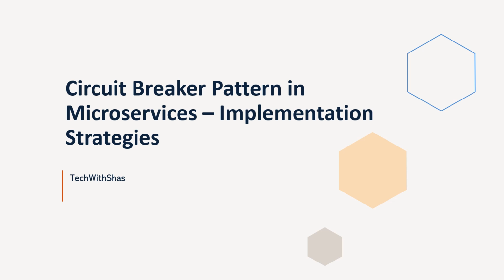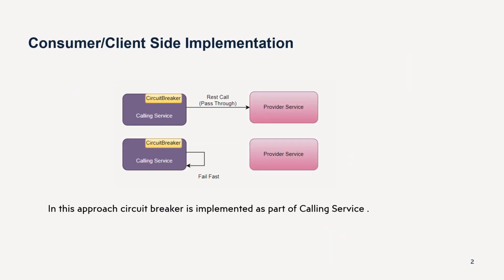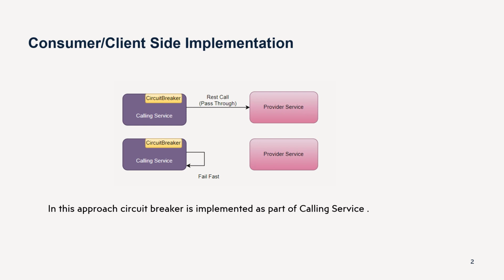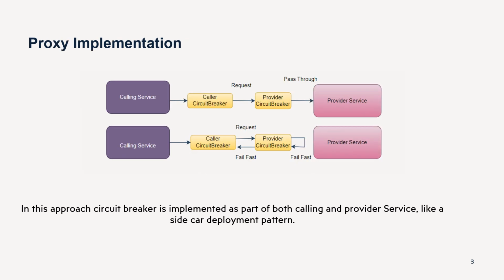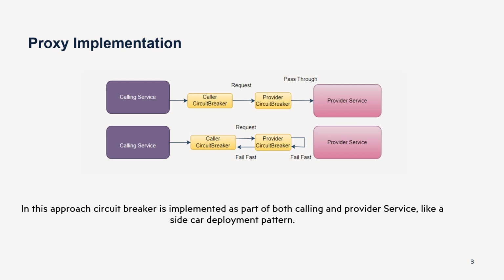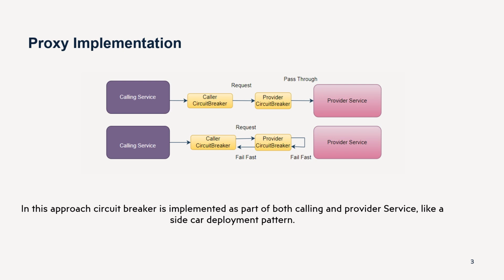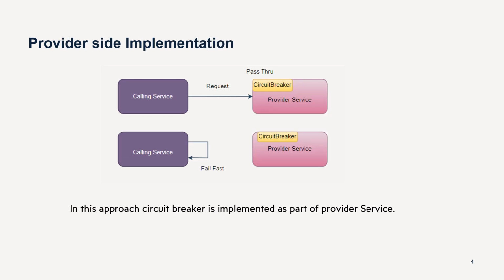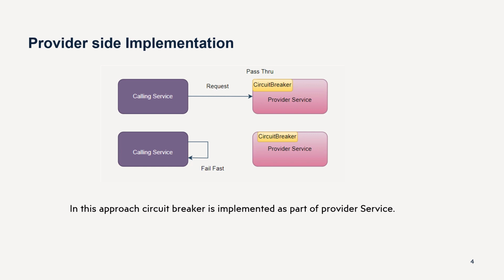Circuit Breaker Pattern - Implementation Strategies.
This video discusses about  the circuit breaker pattern for fault tolerance in microservices. It also talks about transition states in circuit breaker pattern.